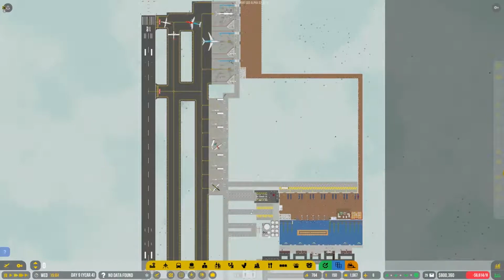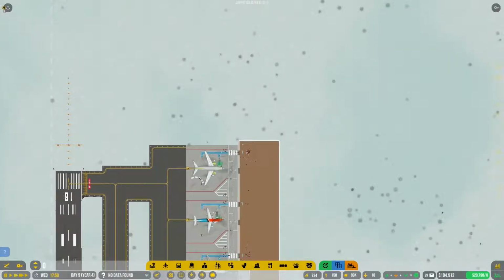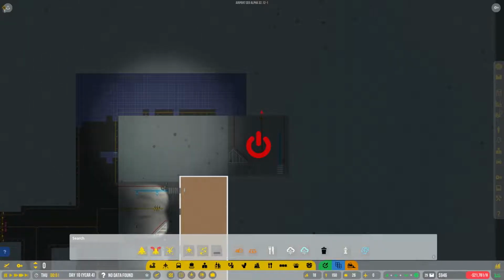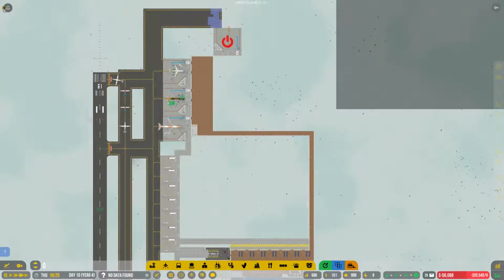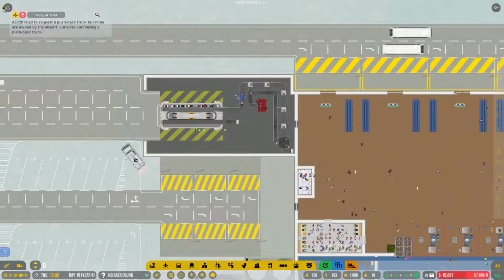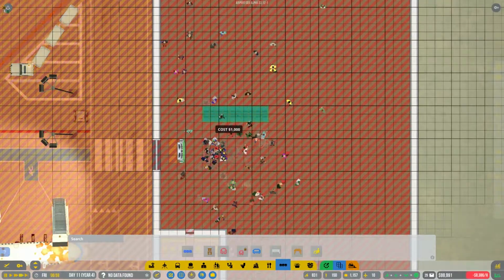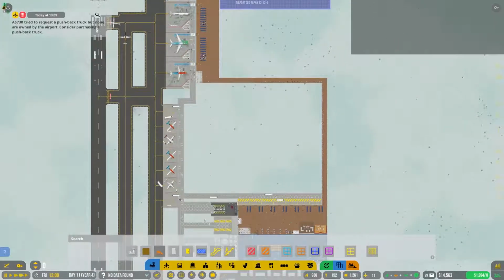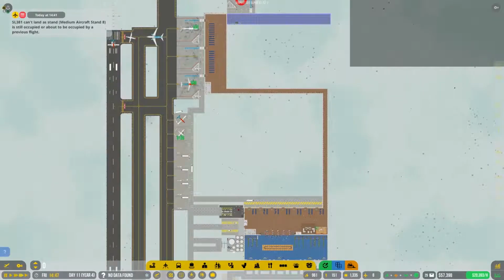Airport CEO | Let's Play | Alpha | Buying Land - EP10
In our let's play series we're playing Airport CEO which is a very nice simulation/management/tycoon game. More info below.

Airport CEO currently is in heavy development so might be a bug here and there in this let's play series. But we certainly do love Airport CEO what it has on offer today and ever more so the potential and the tempo it's currently are being developed at!